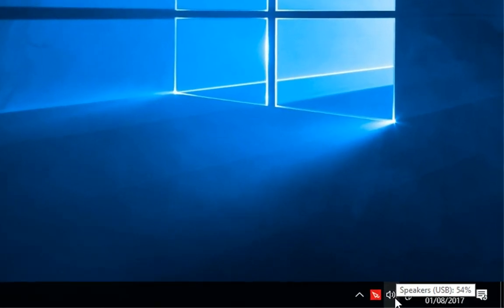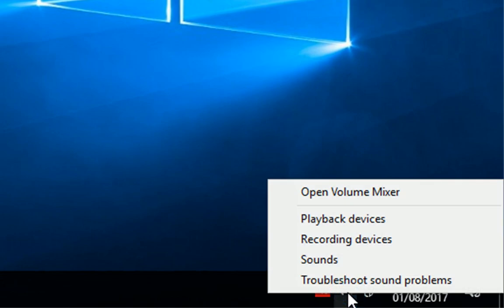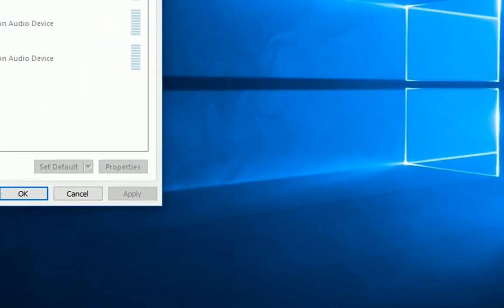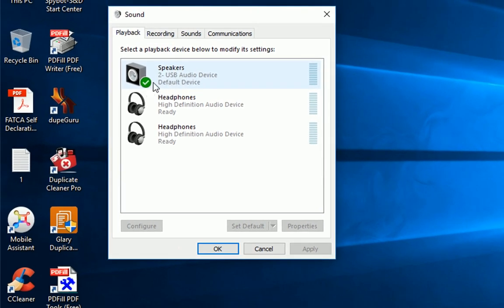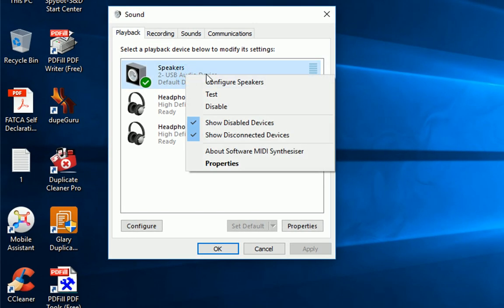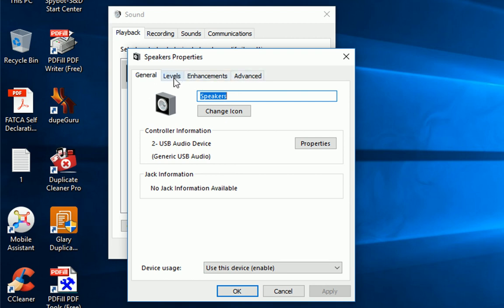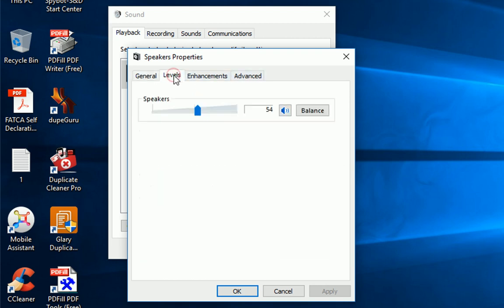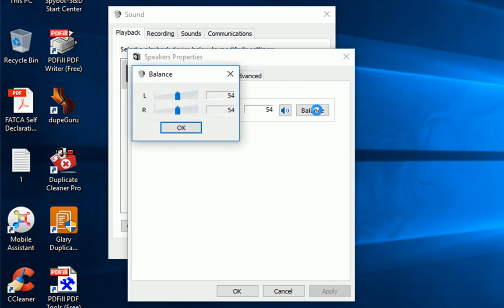How To Solve: One Speaker Is Louder Than Other - Windows Volume Balance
Visit - How To Solve: Damaged Headphone, One Speaker Is Louder Than The Other (Windows)

Solution for:-
How to balance speaker volume in windows independently?
Headphone different volume level, Windows 10